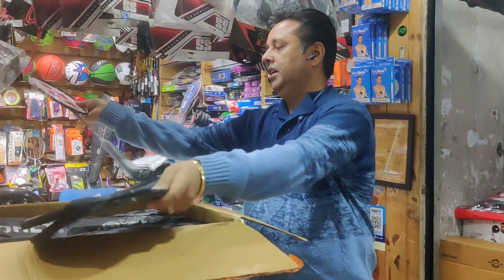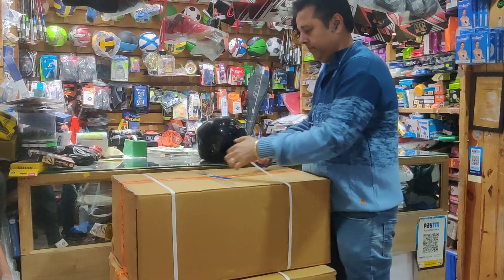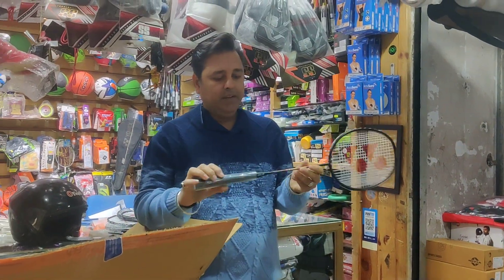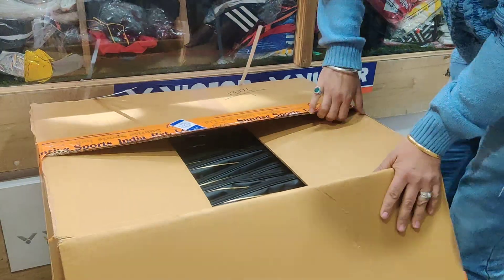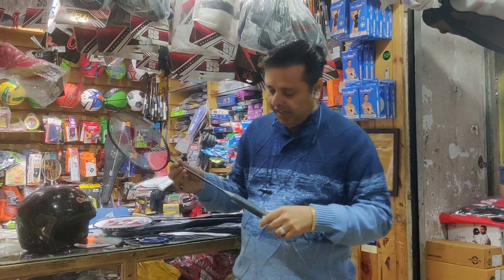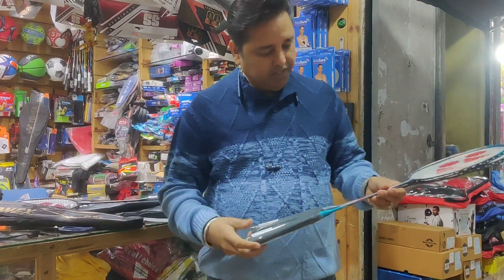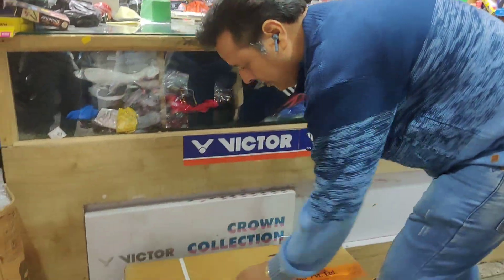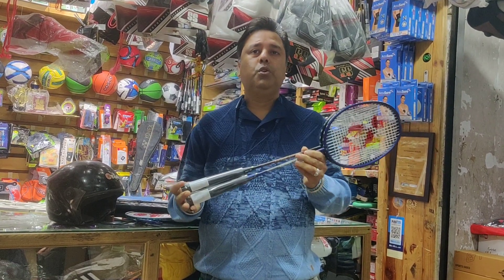yonex badminton unboxing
Sonu sports Laxmi Nagar Delhi